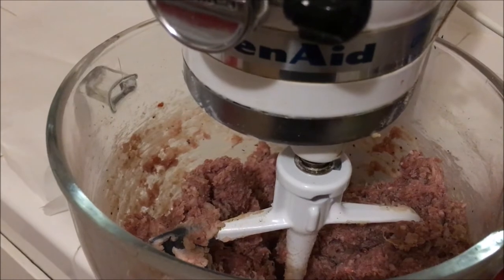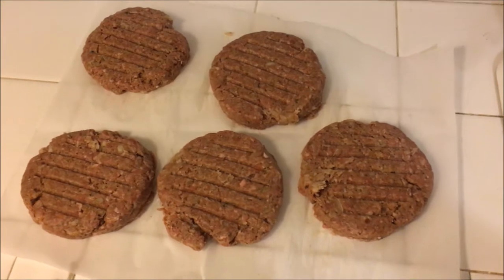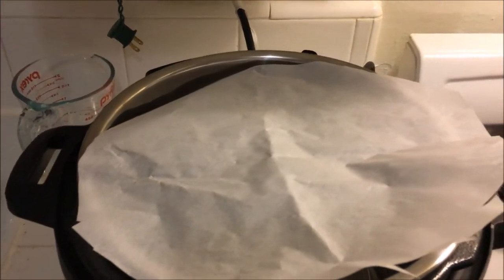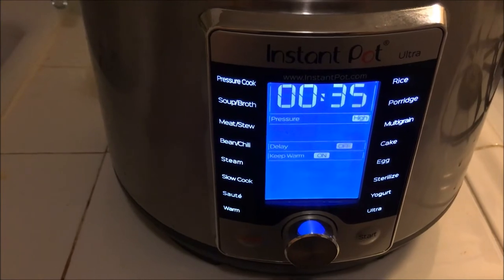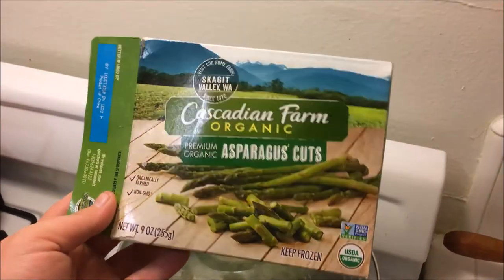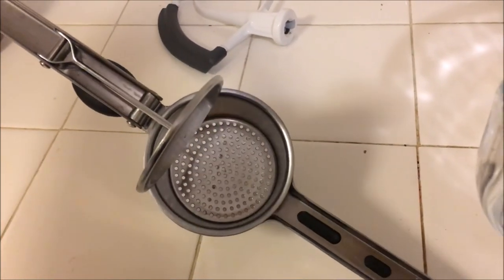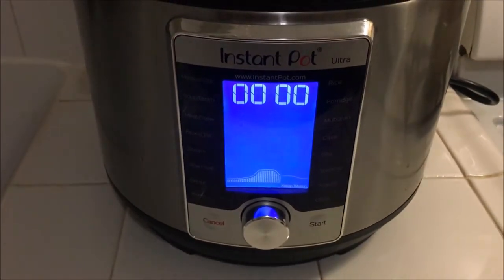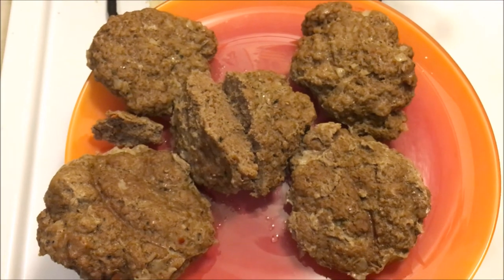Instant Pot Hot Hamburgers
After getting an Instant Pot last month, I've been doing some experimenting - as one does with a new kitchen gadget - and I decided to try out my hot hamburger recipe in the IP.

I did a little research and discovered recipes for hamburgers in the IP, usually they are made with a cup of water and the IP is set to 10 minutes. I like to slow cook the patties for this recipe, so I set it to 35 minutes.

I used the same hot hamburger recipe I usually make in the oven and it worked perectly.

Hot Hamburgers
1 1/2 - 2 pounds lean ground beef
3 teaspoons Mrs. Dash (salt free)
1 teaspoon cracked black & pink peppercorns
1 egg
1/2 cup breadcrumbs
1/2 diced onion
2 teaspoons minced garlic